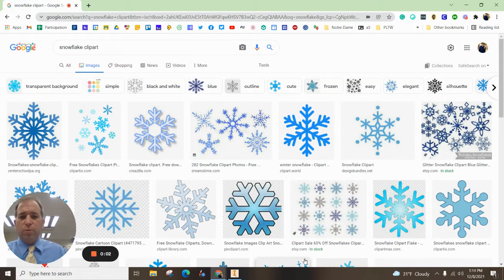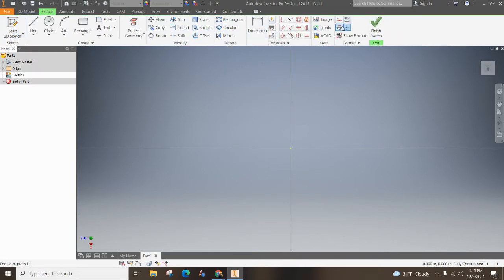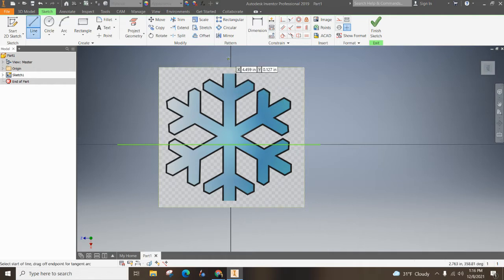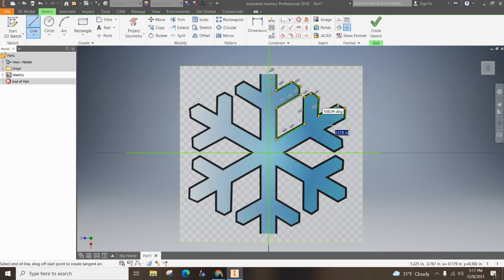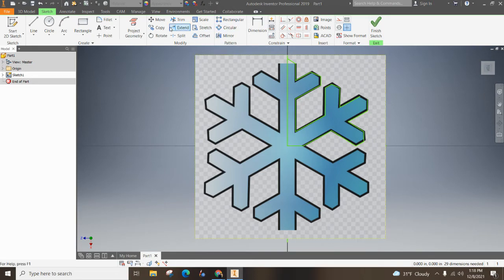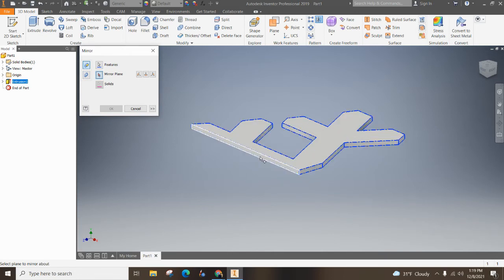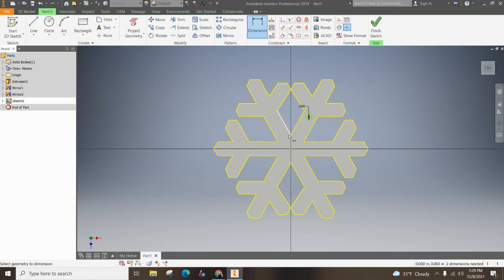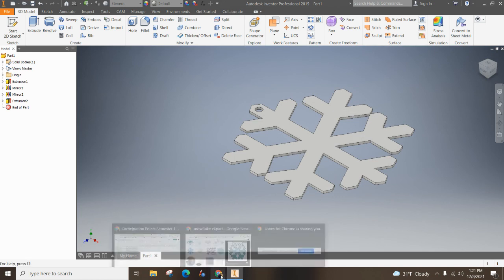Make a Snowflake using Autodesk Inventor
These directions will teach you how to extrude a snowflake for 3D printing. I do not use any dimensions because we will size it on the 3D printer. This tutorial is an easy way to make a snowflake because we trace the snowflake and mirror the section.